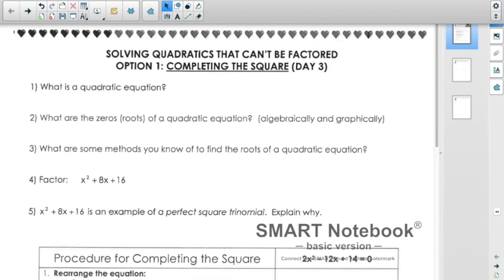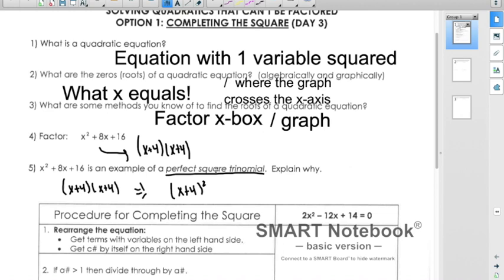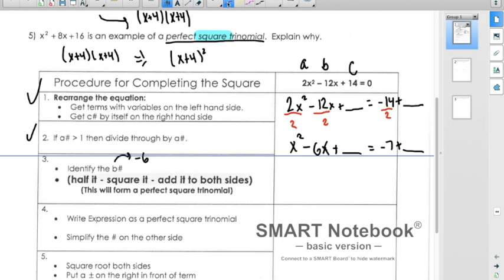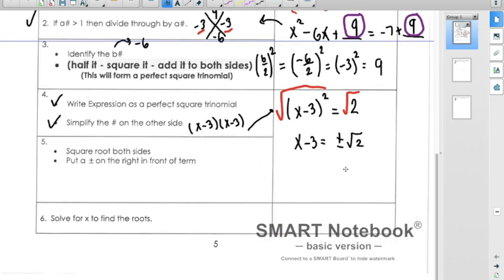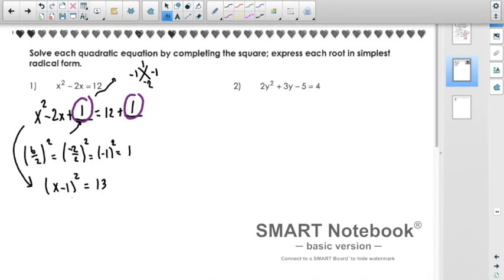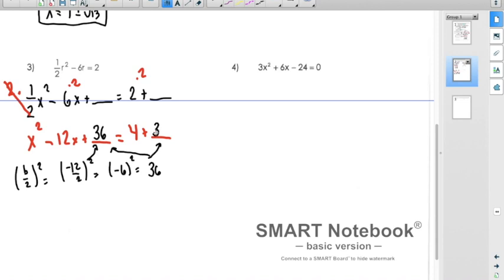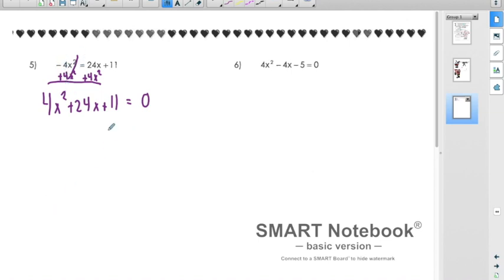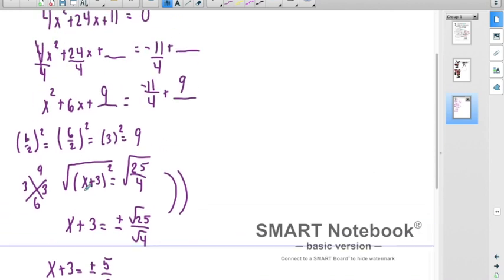Unit 10 Day 3 - Completing The Square